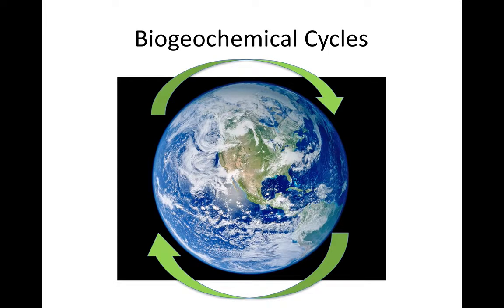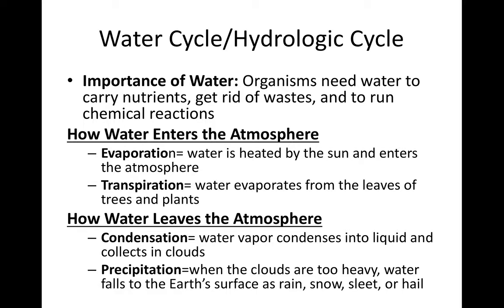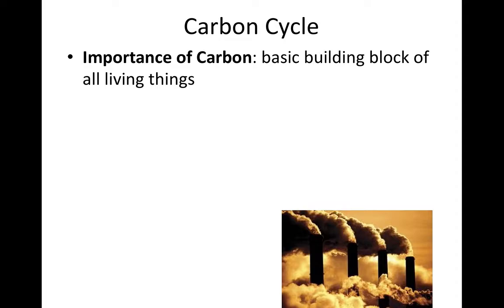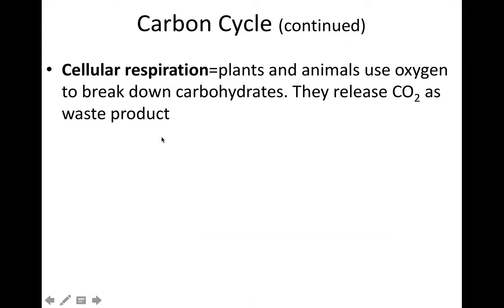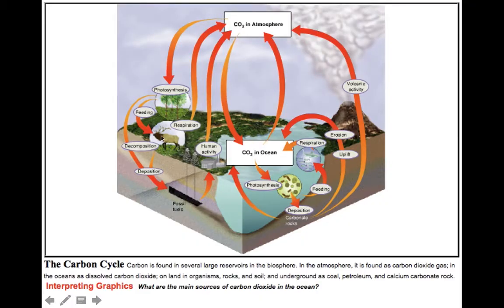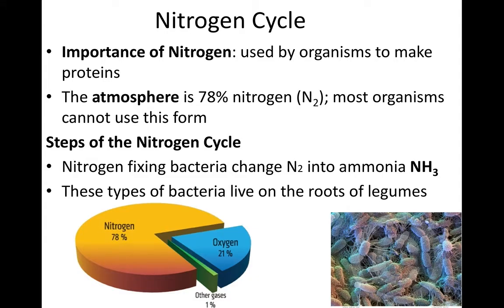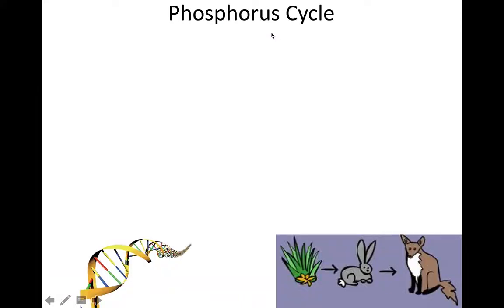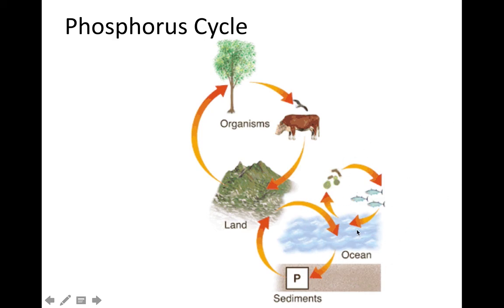6 Nutrient Cycles Lecture